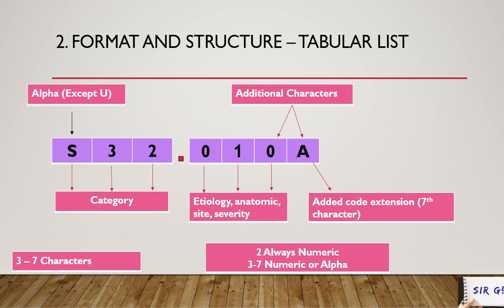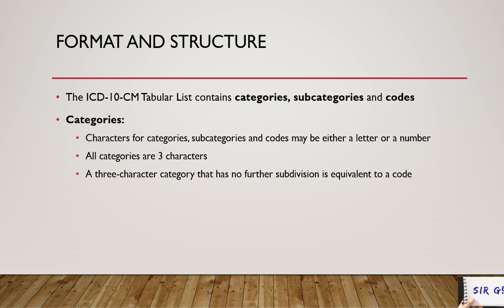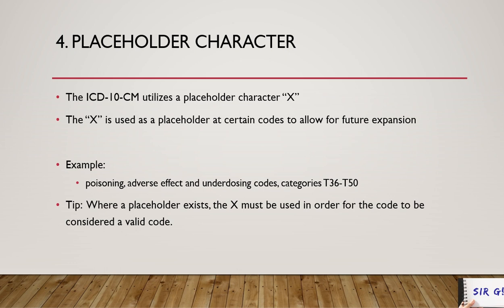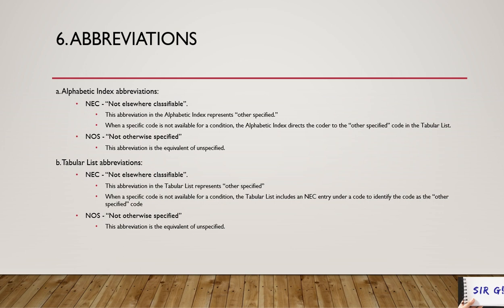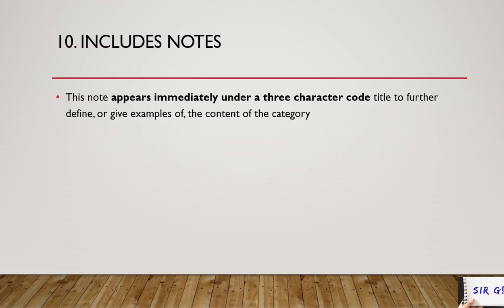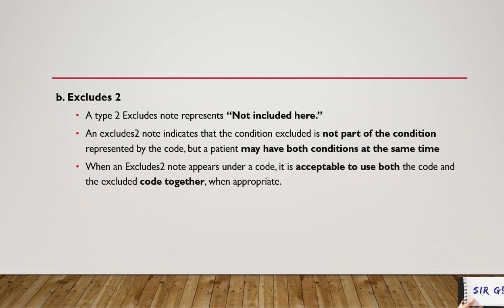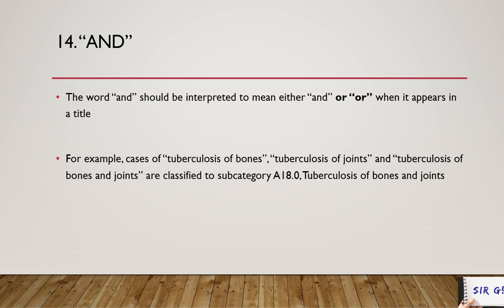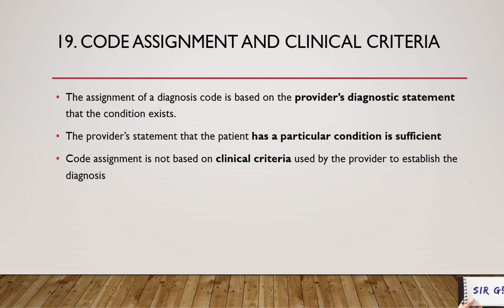ICD-10-CM 2021 - TABULAR LIST - ICD 10 CM GUIDELINES - [Medical Coding 2020] - [CPC-CCS PREP]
Medical coding is the lifeblood of all successful practices and facilities. Certified medical coders must have a good understanding of anatomy and physiology, the disease process, and clinical procedures in order to apply the correct codes that make up health records, claims, and the business side of medicine.

This video is a free ICD 10 CM discussion for Medical coding CPC certification.

My reference is the CDC ICD 10 CM Official Guideline.

ICD 10 CM Coding Made Easy